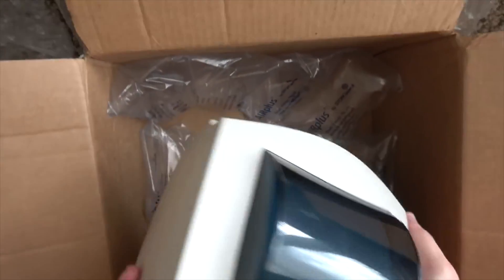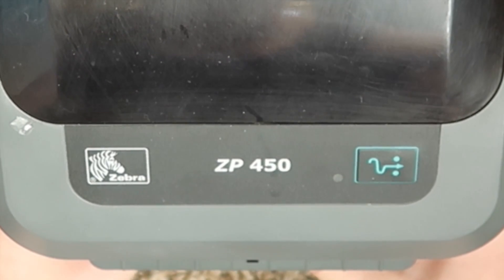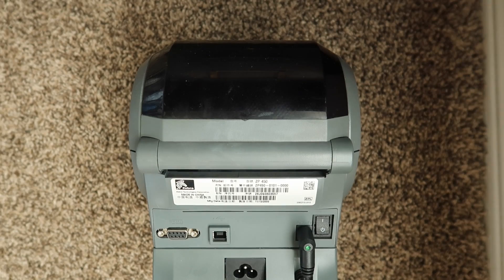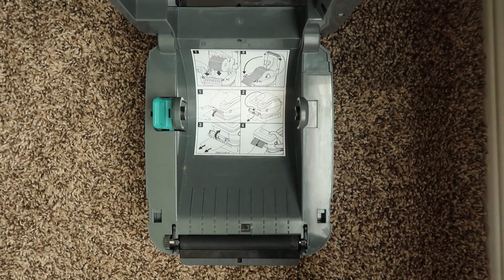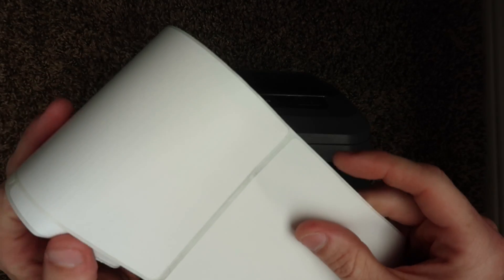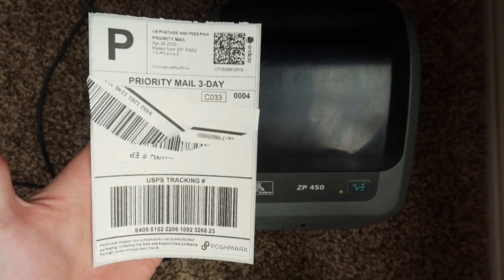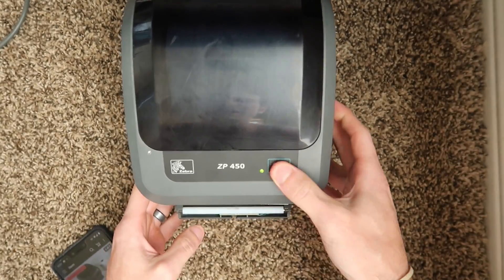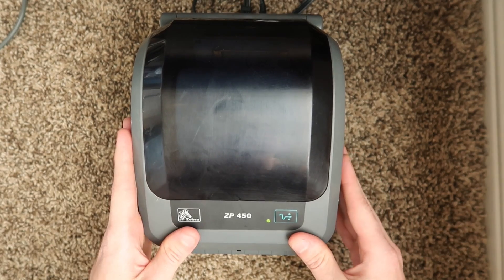The Best Thermal Printer for Shipping Labels Under $150? Zebra ZP 450 Review | One of my Favorites!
The Zebra ZP 450 is widely available on eBay with labels for under $150. It is definitely a strong contender for the best thermal printer in this price range. This is a 4x6 thermal label printer that is great for shipping labels for your at home business.  It does not take ink or toner and will work with all platforms that generate a 4x6 label ebay, etsy, shopify, pirateship, amazon, UPS, FEDEX, USPS, Shippo, Endicia, Stamps.com, Shipstation and many more =)

No its not wireless, and no it wont work with your iphone or ipad.

If you want to check the Rollo and Dymo Prices in comparison
Dymo 4XL